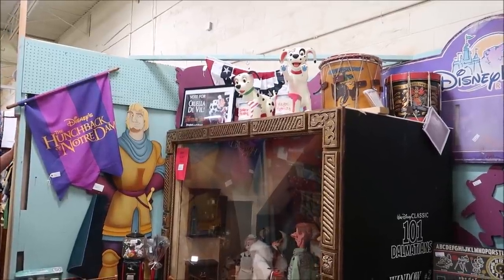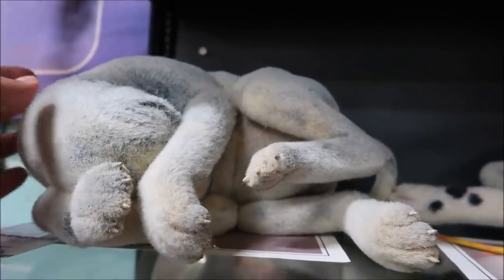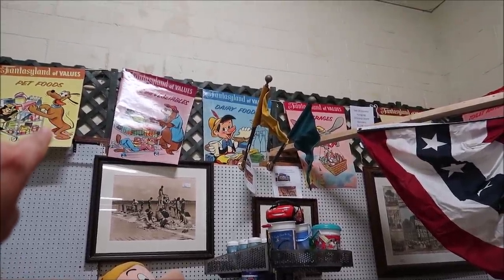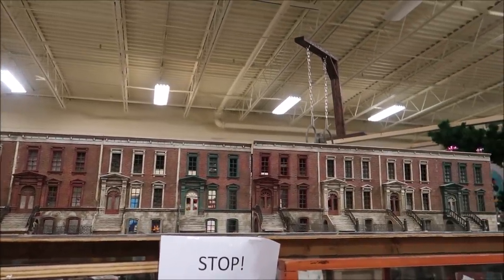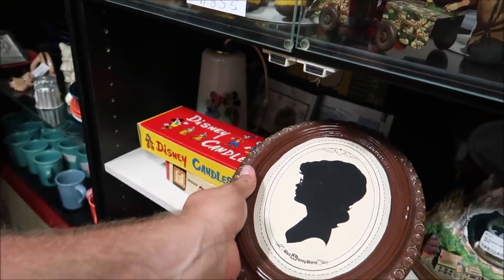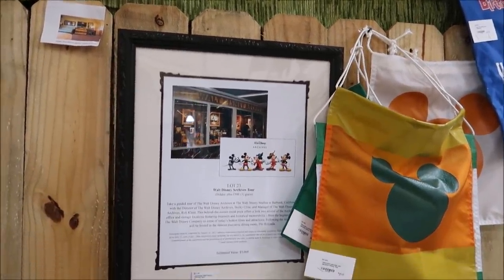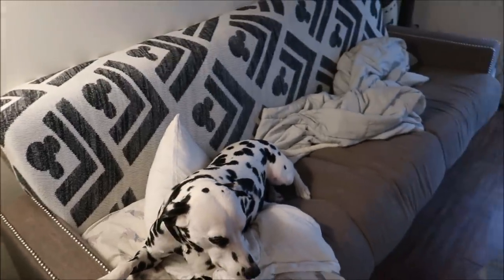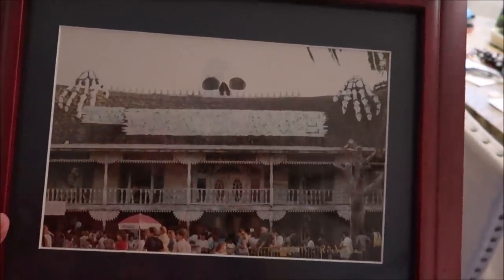Disney Theme Park Props For Sale | 101 Dalmatians Movie Props & RARE Disneyland & Disney World Items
Lakeland Antique Mall

Disneyana is a term for a wide variety of collectible toys, books, animation cels, theme-park souvenirs, ephemera and other items produced and/or licensed by The Walt Disney Company. Examples range from products featuring virtually every Disney character—such as Mickey Mouse, Tinker Bell and others—to vintage stock certificates and company checks bearing the signature of Walt Disney.

The Art Corner was a retail store that operated at Disneyland from 1955 until 1966 which sold souvenirs and Disneyana items.[1][2] The Walt Disney Company subsequently opened "Disneyana Shops" on Main Street, U.S.A. at both Disneyland and Walt Disney World. High end collectible paintings, prints and figurines can now be found at The Disney Gallery[3][4] and "Art of Disney Parks" stores.[5]

The ranks of Disneyana enthusiasts grew exponentially throughout the 1980s and 1990s. Today collectors can find Disneyana items for sale through a variety of online auction sites, at regional and international comic shows and other collector events. The "Official Disneyana Convention" and Disney D23 Expo[6] are examples of events produced by the Disney Company that prominently feature collectible items. The company produces many other specialty themed events at their parks and resorts that cater to Disneyana collectors.[7]

3211 Vineland Rd
PMB# 244

Lisa Klukas

Michele Lardou

Lars Steenberg

Maja Christensen

Lisa Beachy

James Steffenson

Emma Still

Alma Steinhilber

Melanie Watson

Birtha Feegina

Michelle Shervino

Karlee Tharp

Nicky Blakeman

Team Us

J&J Lopez And Chase

Corinne

Savannah Sanders

beelsberg

Matt Johnson

FlynnLives

Rich Lazar

Stephen McIlhenny

James Zieske

Shaun Rothery

Carman & Melissa Hogan

DOM

Tonya Gust

Al Bob

Caryn Haywood

kevin way

Richard

Lauren Youngberg

Chad Barker

Dan Hatfield

Elissa Schmidt

Sue Burnham

Jeff Renfrow

Andrew Singer

Tasha Burns

Karin Misdom

AVEIRO DAN

Mat Saunders

Neil Roberts

Keith Lousley

Tiffany Balbuza

Andrew Frueh

James Emory

Catherine&Chris

Wendy Reinmiller

Marcie Lee

JT McWilliams

Theresa Asperti

Kate Francis

Will Culbertson

April King

Stephanie Wheeler

Jonathan Wyman

Sparrøw Rollins

Dustin Whitfield

Jeff Blacker

Alexondra Lee

Ron Fox

Nickr2190

Tracie Hess

Lee Taylor

Jennifer Stewart

Googly BearKEB

Rollerblades451

It’s Pat

Brian H

Rebecca Anderson

Jenny Walter

Ashley Short

Jon May

Lisa A

Tamara Janowski

Jenni

Ian Boldsworth

Kim Wilson

Mat Piscatella

Amanda AJ

Heather Ludwig

Bill Barsh

Bobby Tyning

Sarah

Kirk Hofeling

Josh

Sherman_117

Janet S.

Ashley Whitaker

Stacie Webster

Patricia Jean

Joy Frye

Blake McAskill

Alli Nivison

Britt Graves

Chris Yobb

Arthur Childs

Jessica Fox

ALEXSANDRA WATSON

Troy Parker

The Zimmermans

Mike Wennmacher

Prinsez54

Liz Walsh

Eric Eggink

Bobby Preteau

Chad Jennings

Rachel Son

Stacy Ludwig

Ryan Tyler

Victoria Thompson

ERNIE NOLTE

Mike Elliott

Robert Belliveau

Tina Spicer

Edward Williams

Kayla Barnett

Kristi Mikle

James Connelly

Regina & Michael

Ann Kennedy

Jill Burns

Guy Turnquist

Shane Hebert

Christine Beebe

Rachel Warde

Lorraine Bonacorsi

Sheryl Potter

ScubaCat3

Texas Takes

Dawn Fawcett

Jesse Burrows

Brock Belinske

Tracey Armstrong

Thomas Young

Mary Place